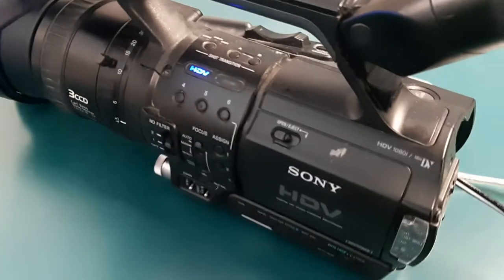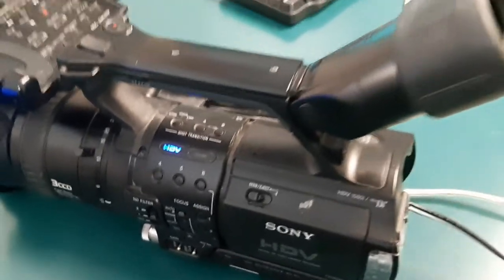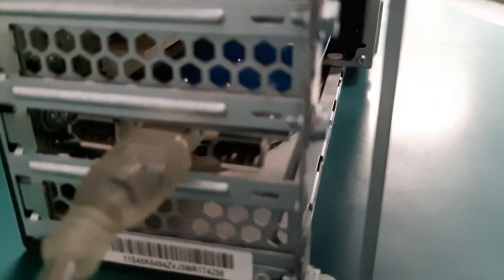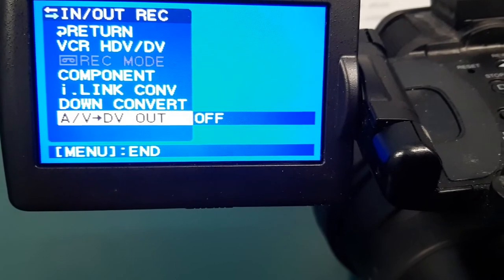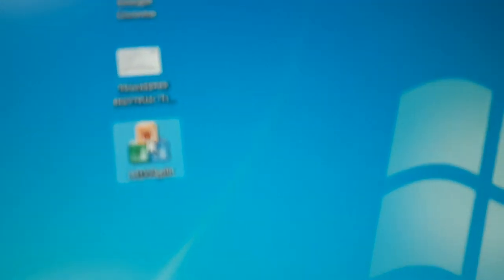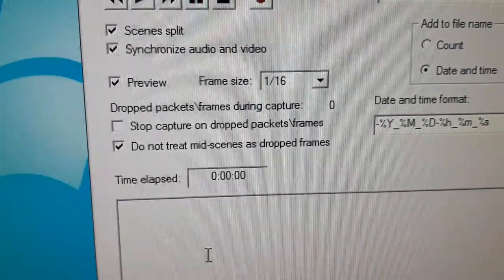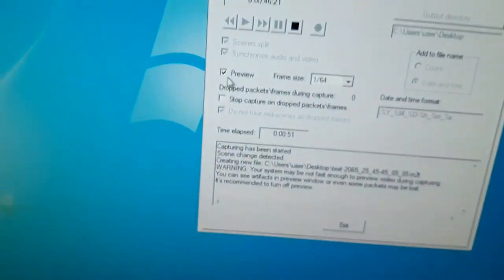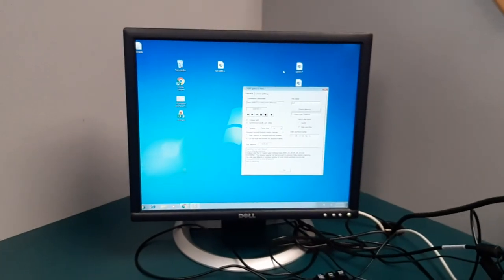How to upload HDV video from cam to PC